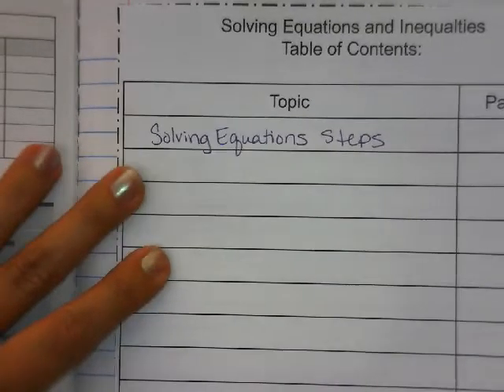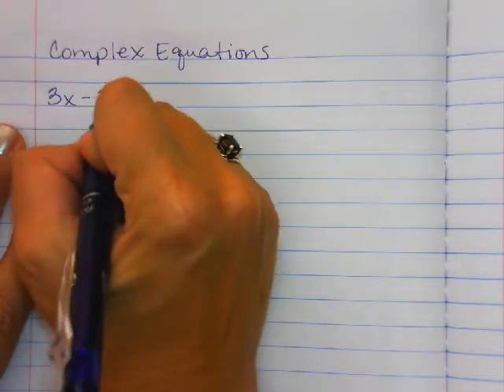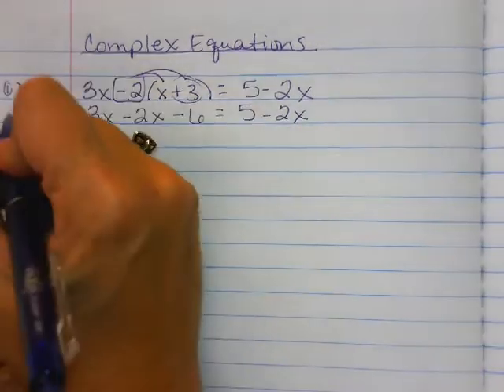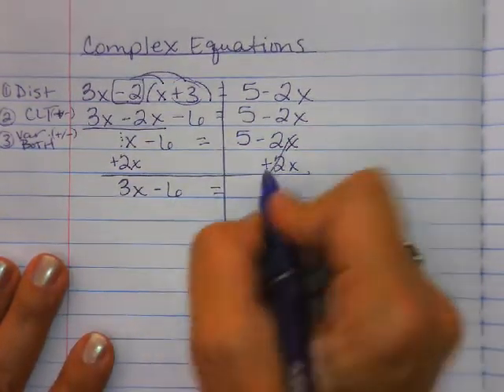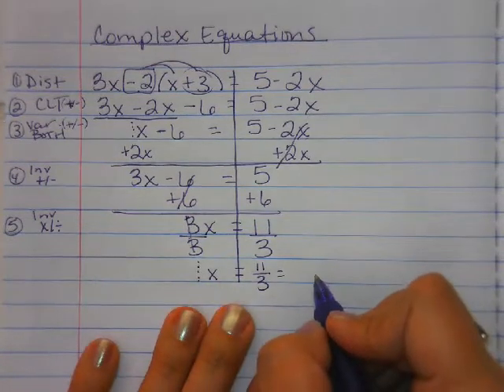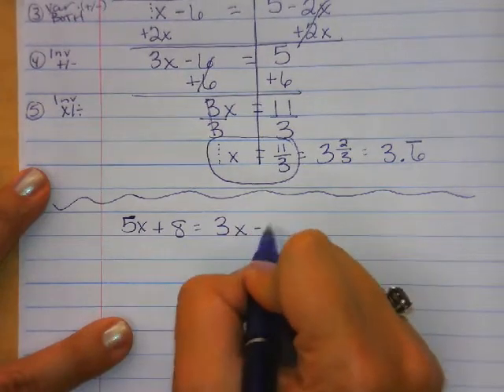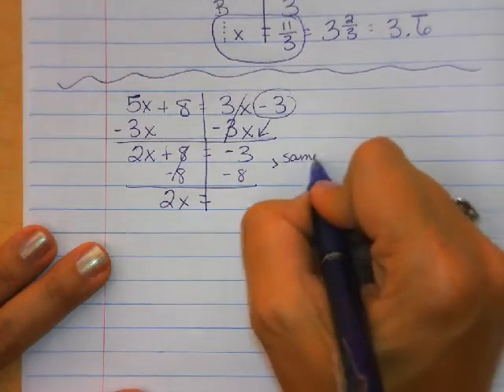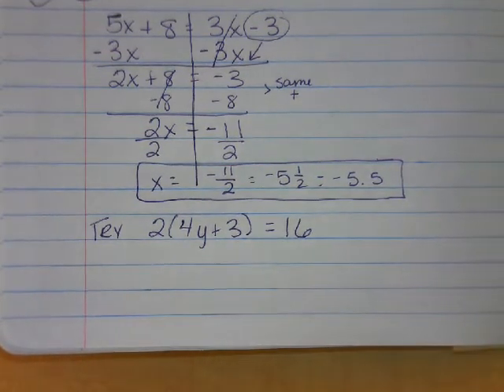1 3 8 GT Lesson 2 3 Complex Eq